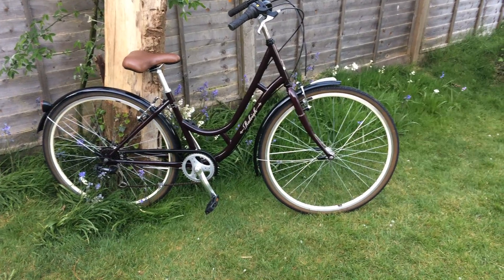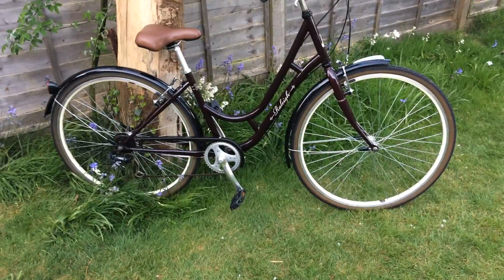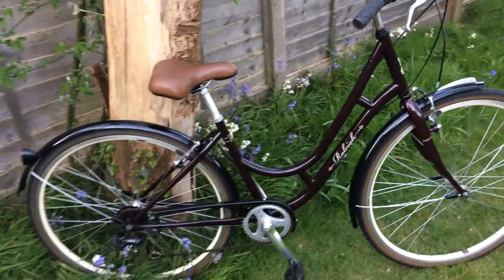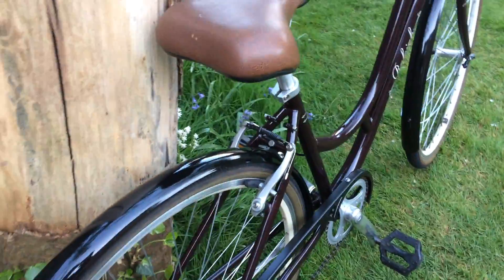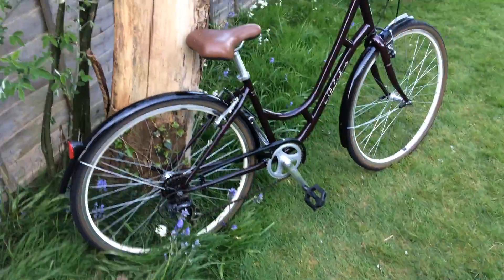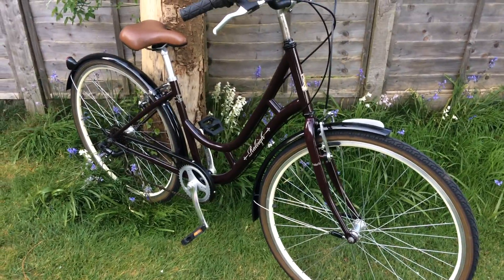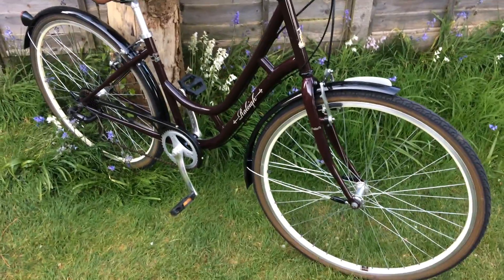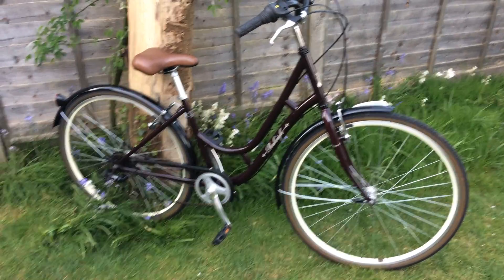Bike restoration Raleigh Cameo part 4